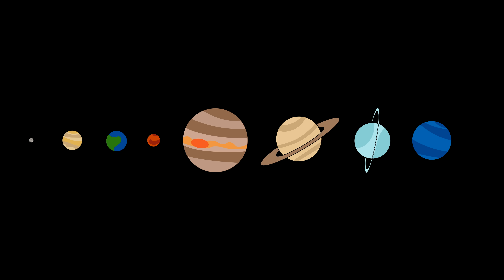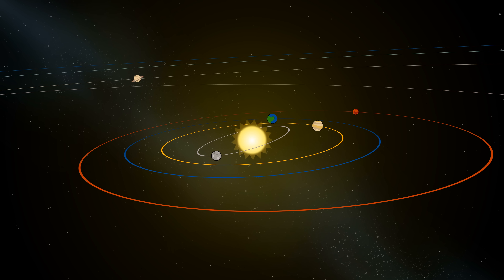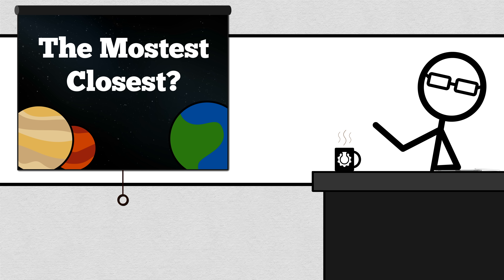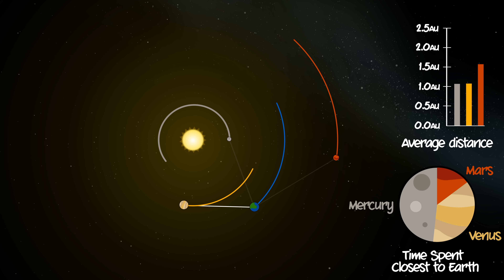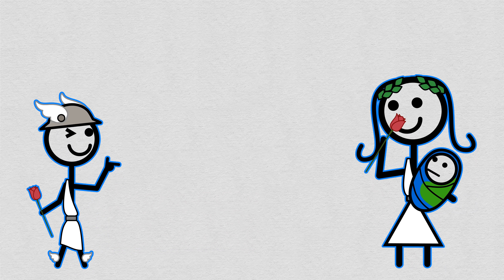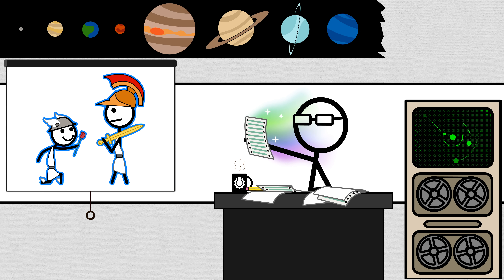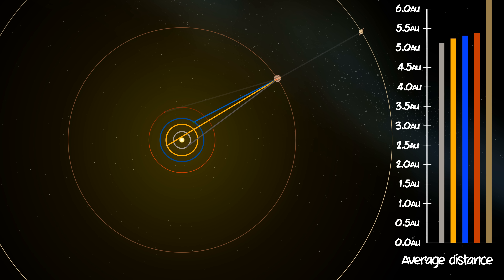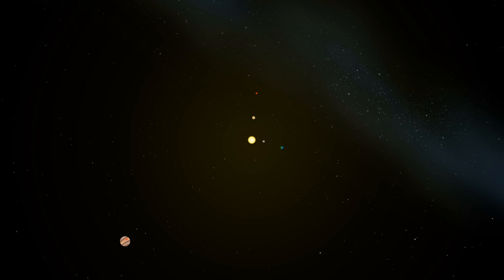You Learned the Solar System Wrong